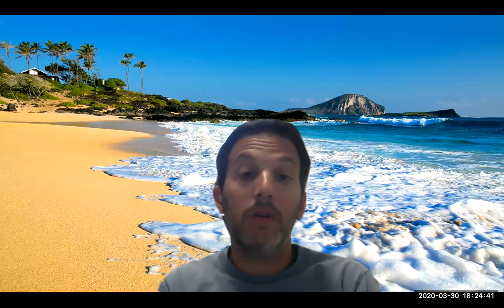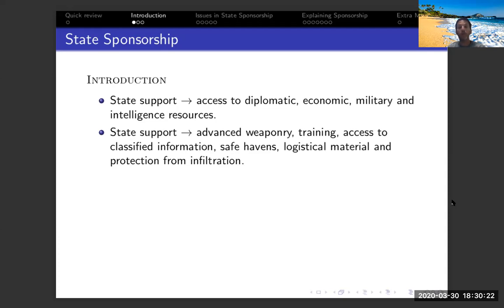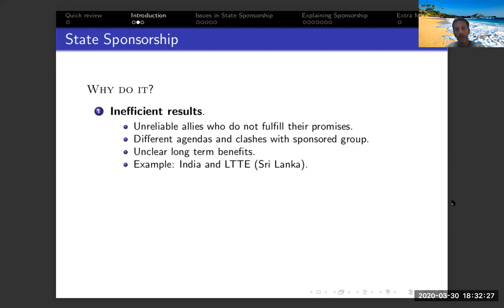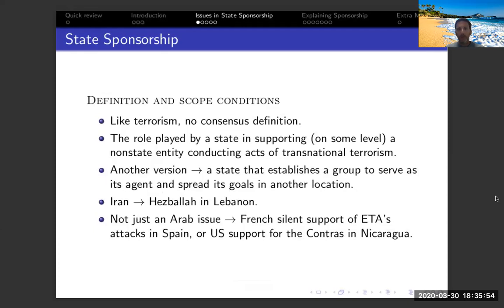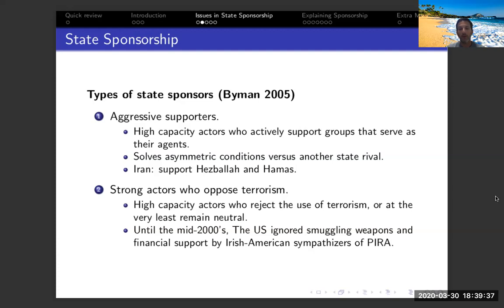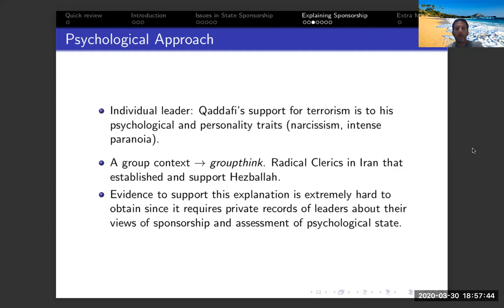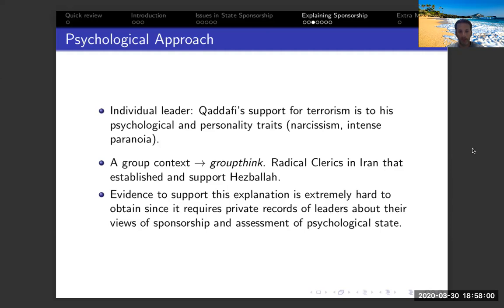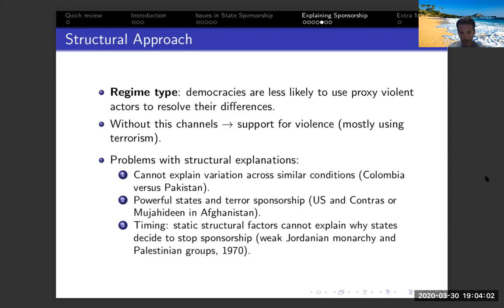POLS 429: Terrorism - State Sponsors